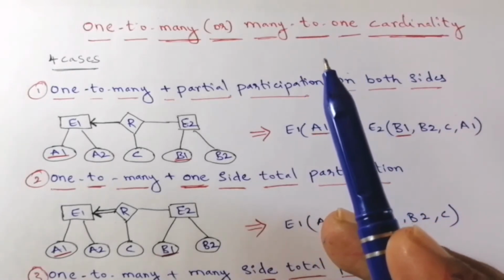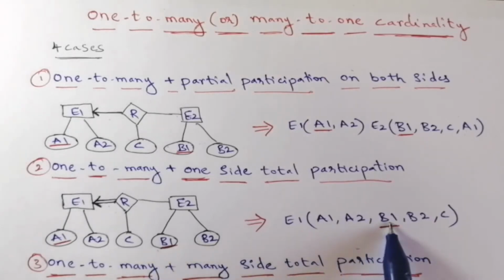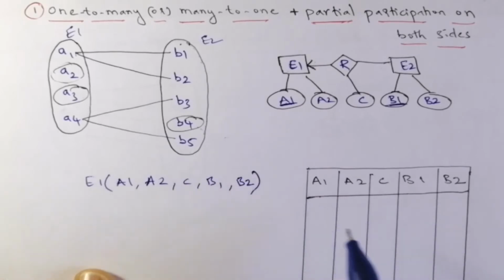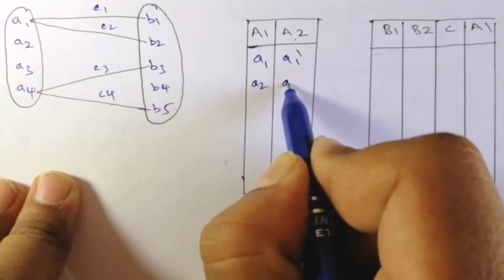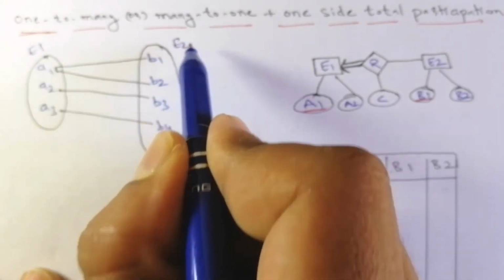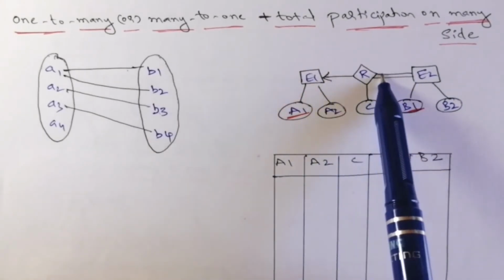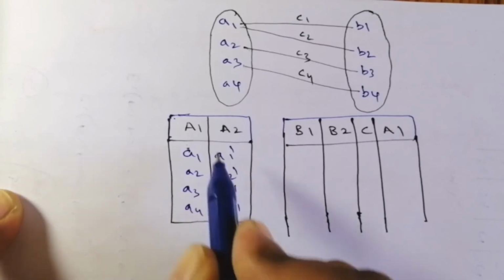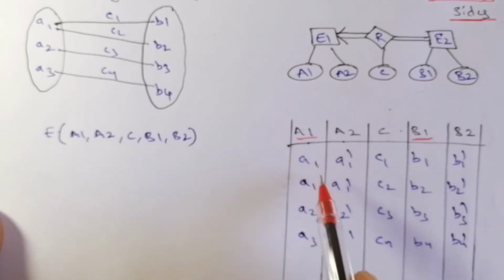Converting ER diagram to Relations or Table / part-3 /one-to many mapping case / For Gate , Net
In this lecture we have discussed the one - to- many mapping cardinality case with considering partial and total participation ,  while converting ER Diagram to Relations.